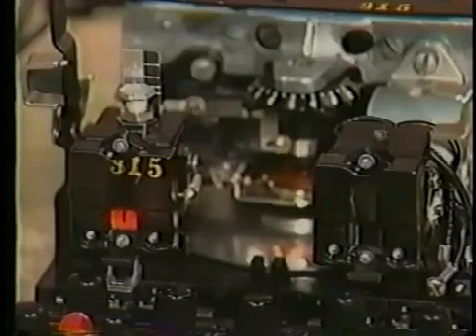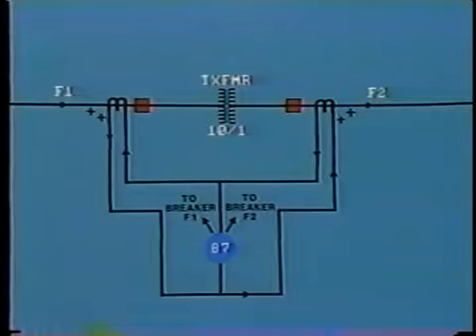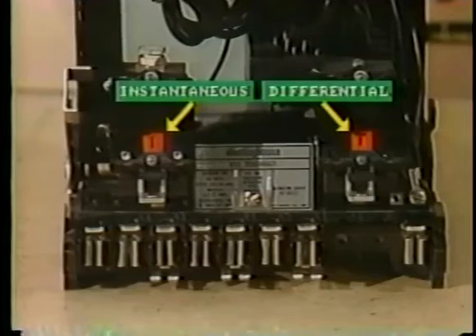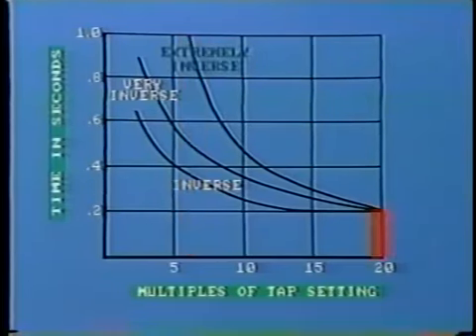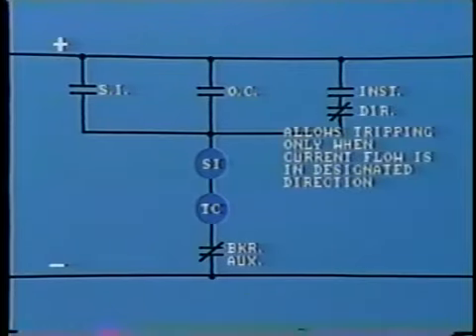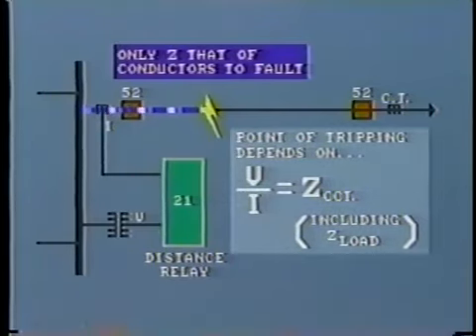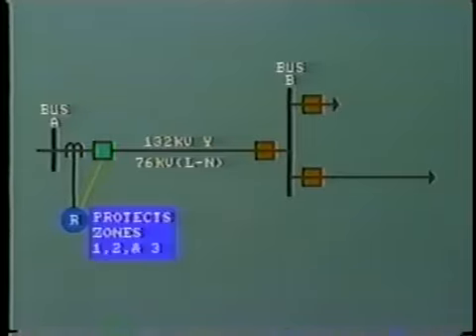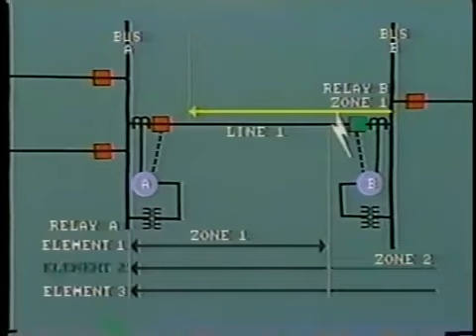Type of Protective Relays